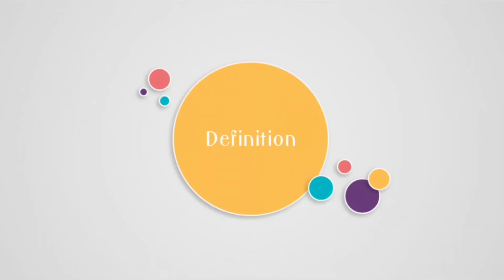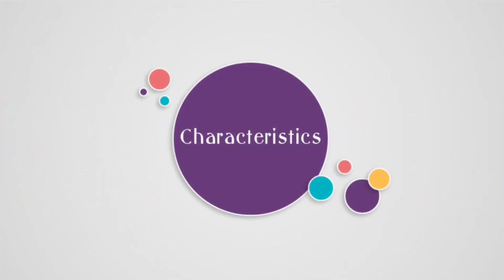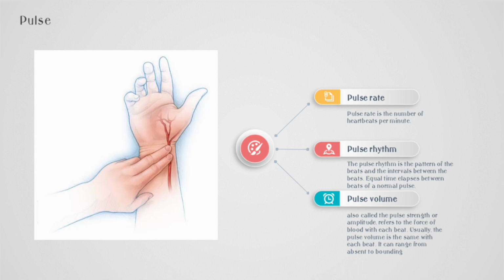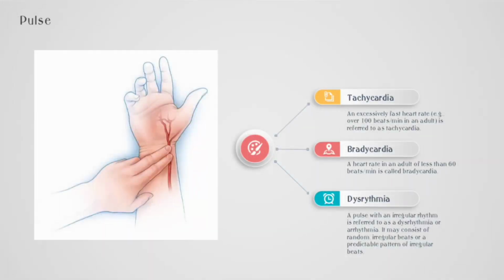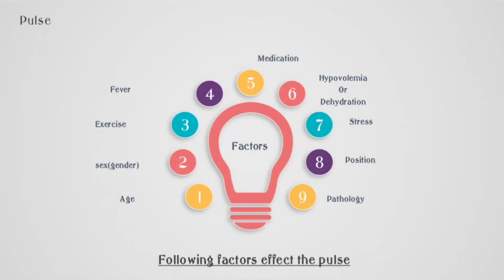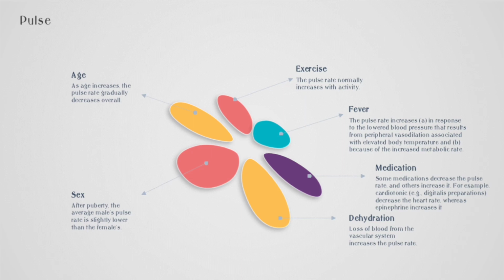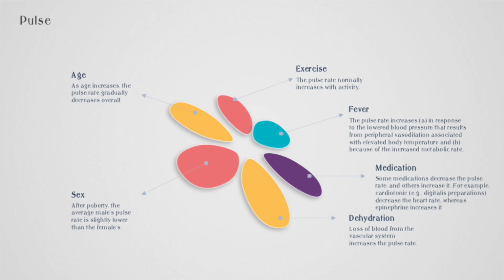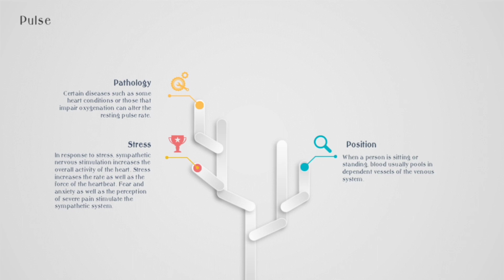Pulse | vital signs | ep 3 | Fon | Bsn | easy and short